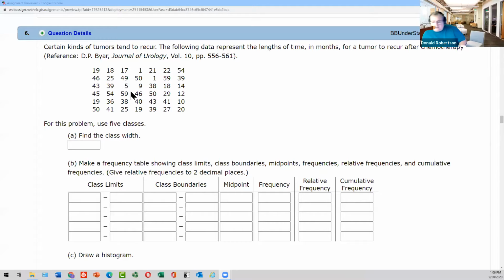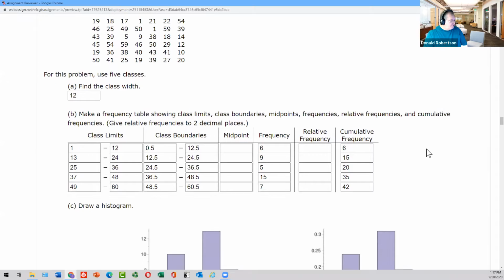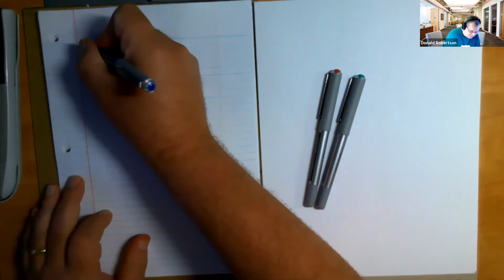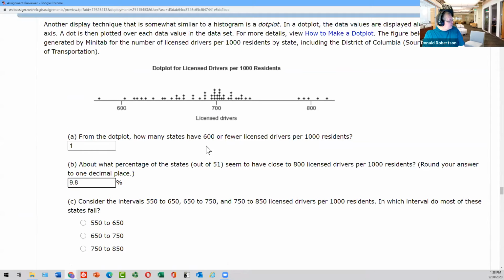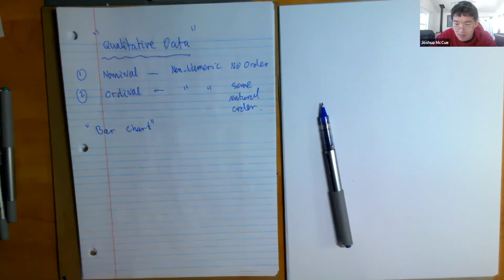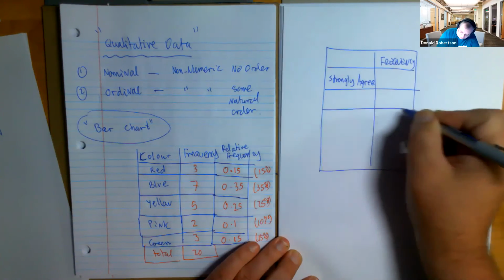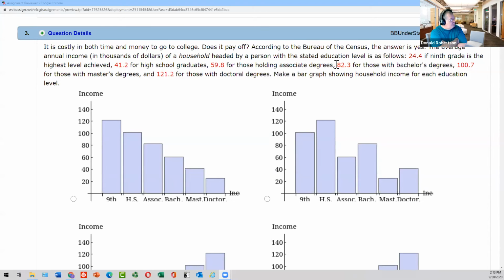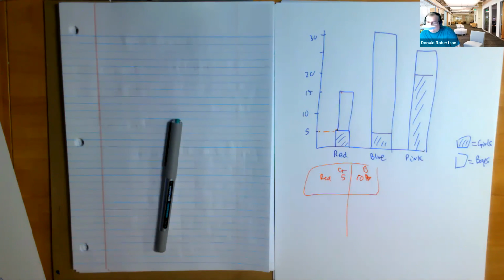Math 146 Lecture 4 Mon 28th Sept